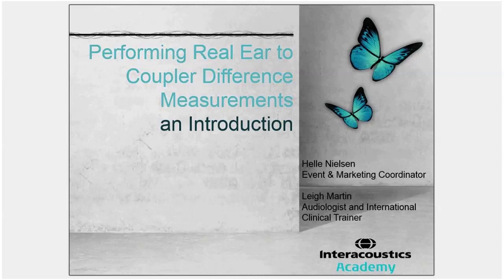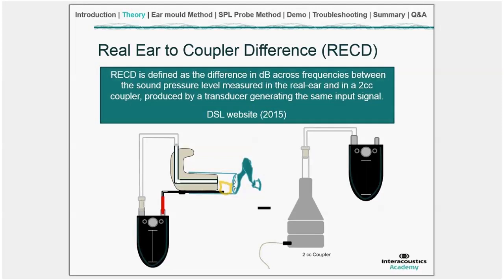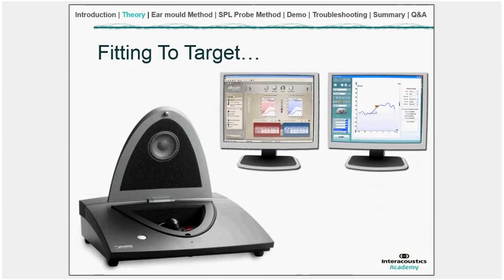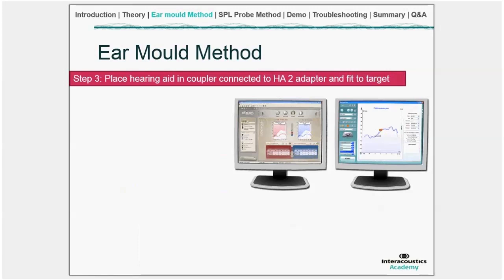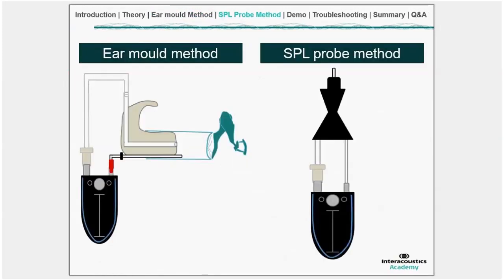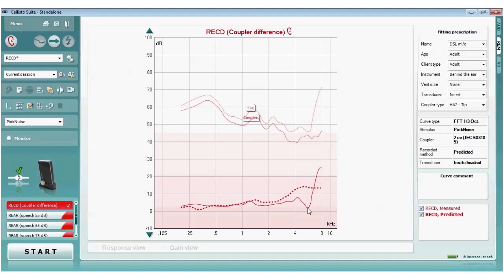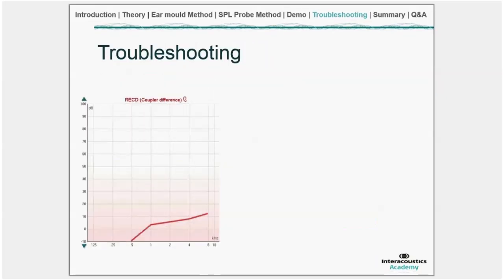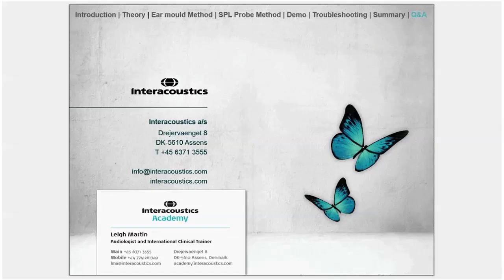Real Ear to Coupler Difference (RECD): An Introduction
In this webinar, we will cover the following:

1) The two different methods of how to measure a real ear to coupler difference (RECD)
2) Live demonstration of the SPL probe method
3) RECD interpretation and troubleshooting

Timestamps:
0:00 Introduction and learning objectives
2:53 Hearing aid verification methods
4:14 What is an RECD?
8:47 Why do RECD measurements?
11:40 Fitting to target
12:51 RECD methods
13:53 Ear mould method
18:00 SPL probe method
21:48 Demonstration of SPL probe method
31:36 Inspecting the RECD
32:08 Troubleshooting
38:13 Summary
39:59 Q&A

To learn more about RECD measurements, head to our RECD guide